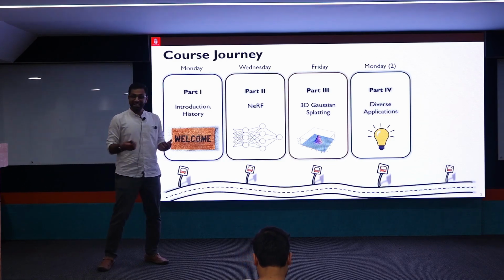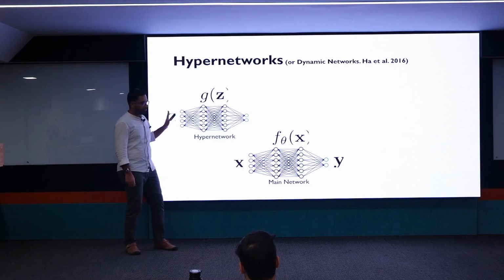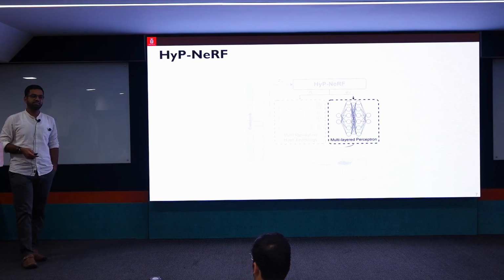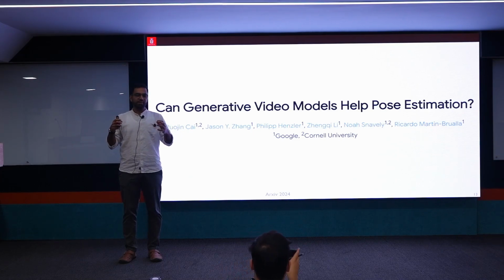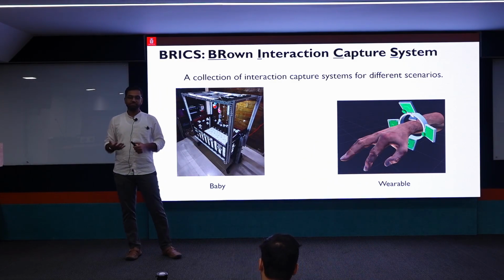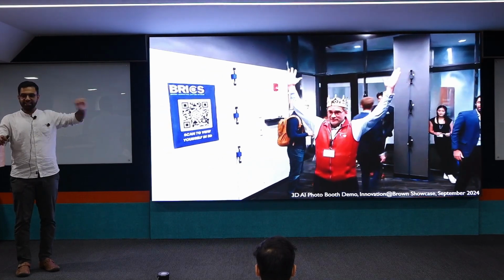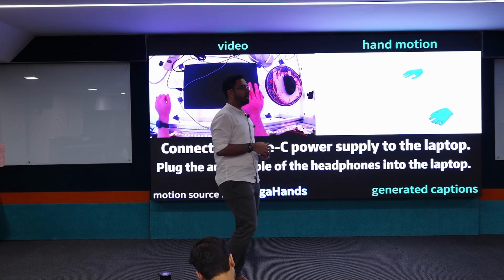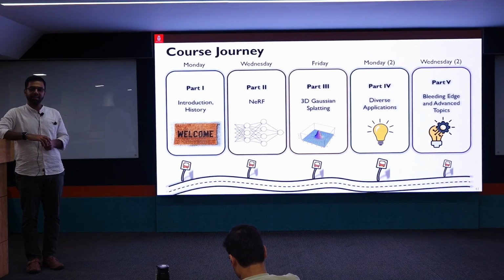Part V: The Bleeding Edge of Radiance Fields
Srinath Sridhar, Assistant Professor of Computer Science at Brown University and Visiting Professor at the Kotak IISc AI-ML Centre, IISc, offered a five-part tutorial on 'Radiance Fields in Visual Computing and Artificial Intelligence' in January 2025 during his visit to IISc. This course is an introduction to radiance fields, a technique for modelling the three-dimensional shape and appearance from images, that has wide applications in visual computing and artificial intelligence. Part V provides an outlook of the bleeding edge of radiance fields in both academia and industry.